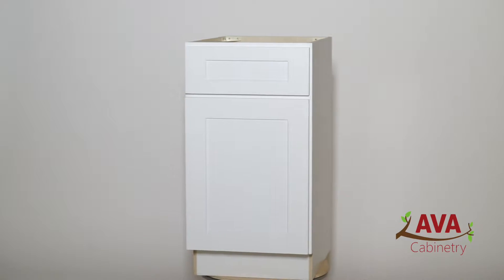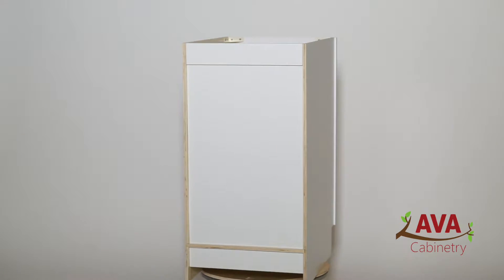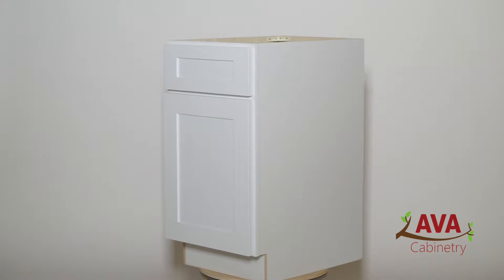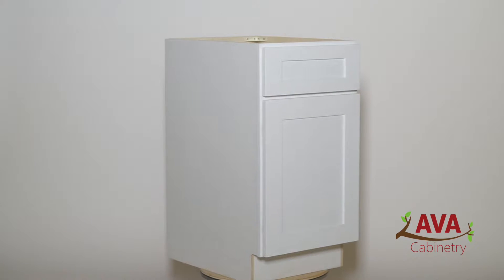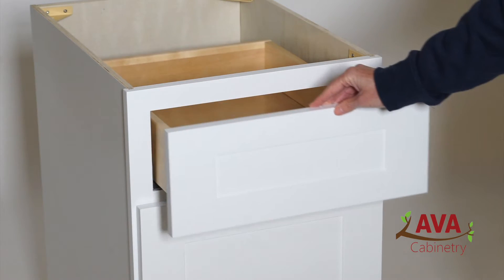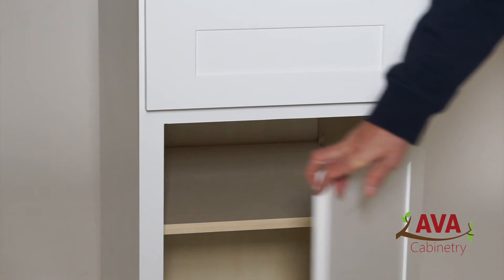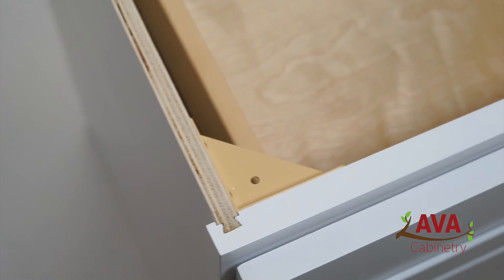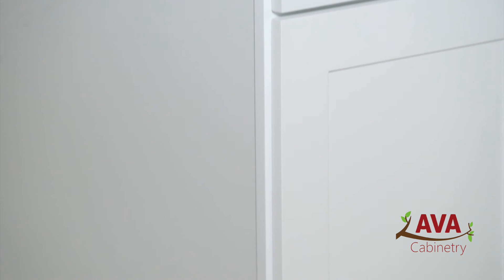Ava Cabinetry Colorado Shaker White